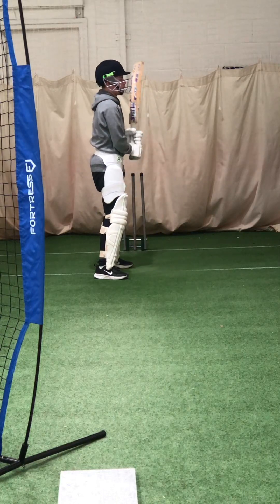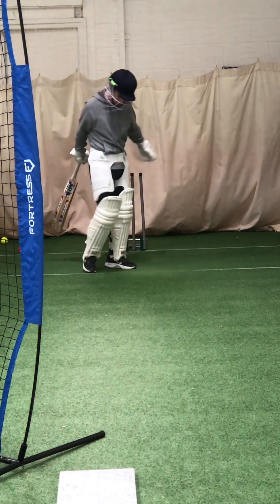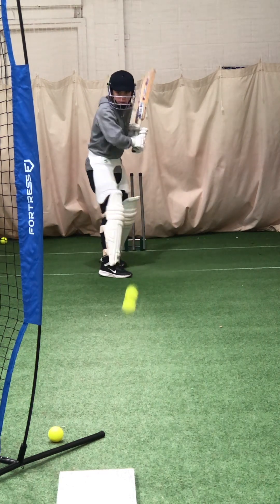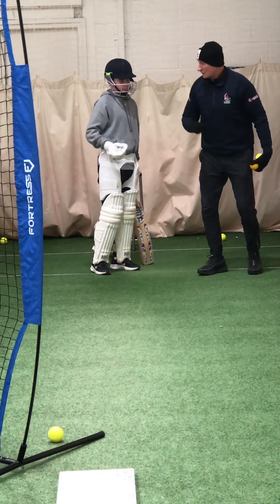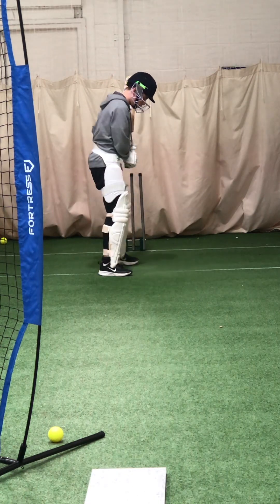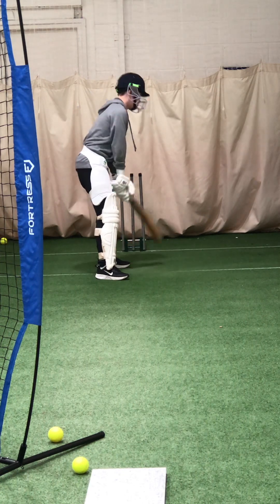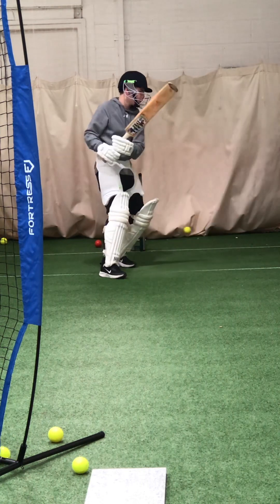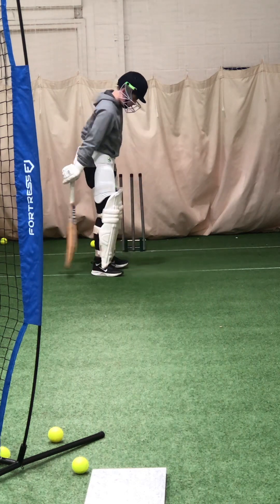1:1 Cheshire u14 player Charlie Clarke. Back foot punch.